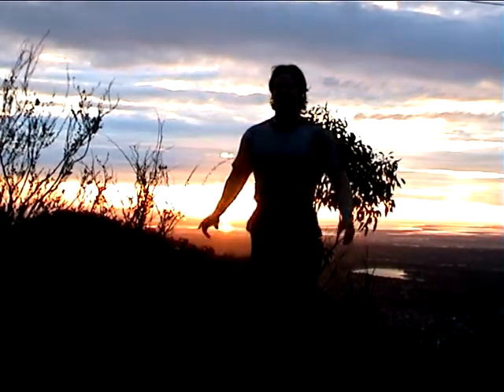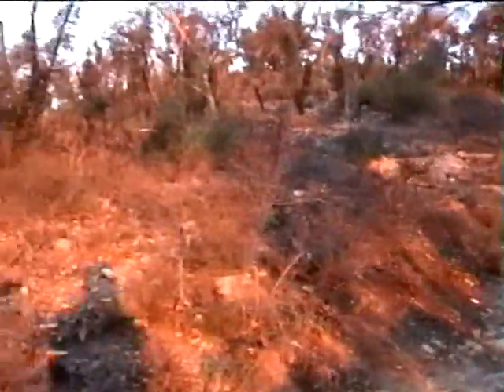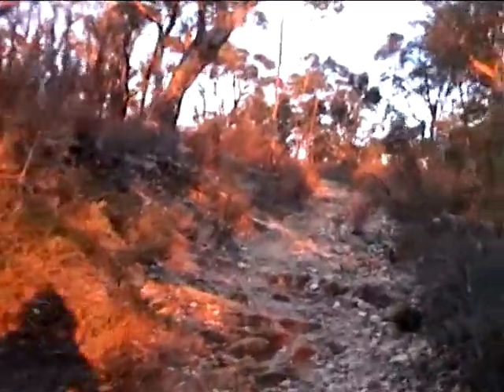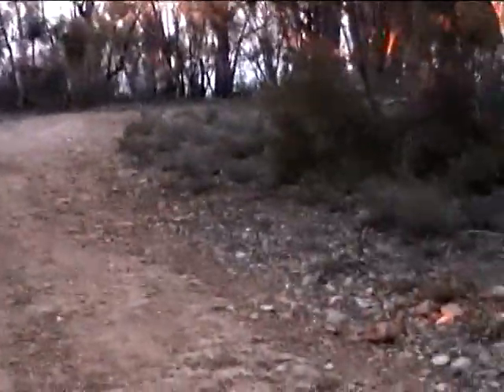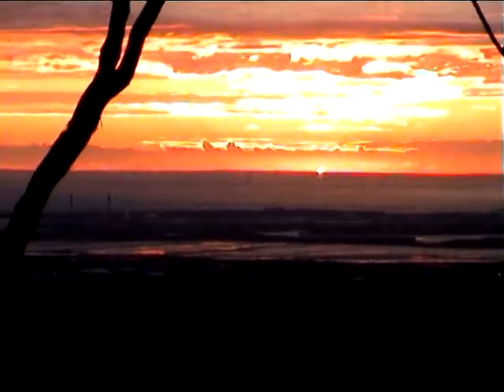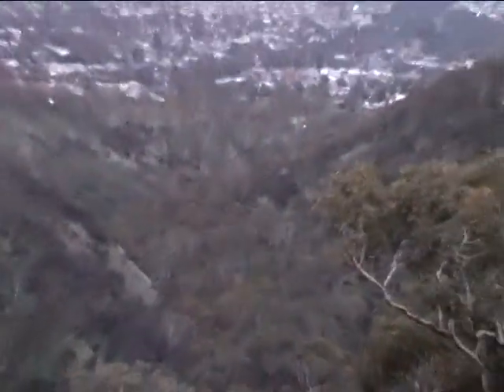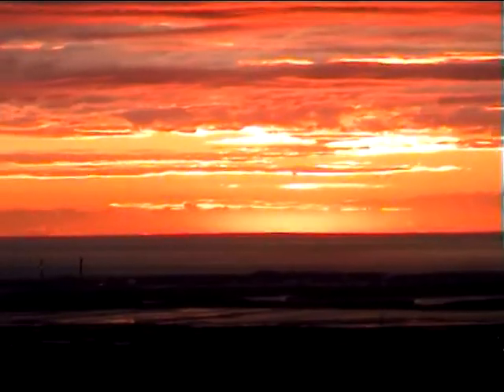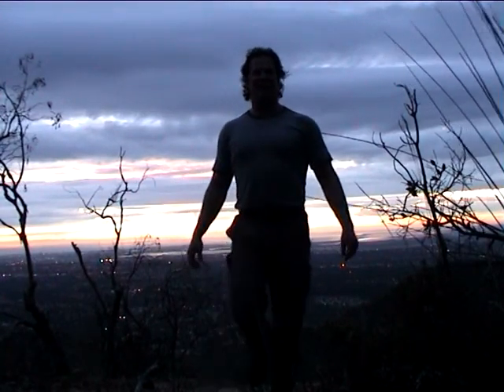Sunset on Black Hill : May 31 2009, Adelaide Hills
Living at the base of Black Hill, I regularly go for walks on the many trails there. I have often seen beautiful sunsets from the walks, and on this day decided to take the camera up in case there was a nice sunset. There was, and here it is.